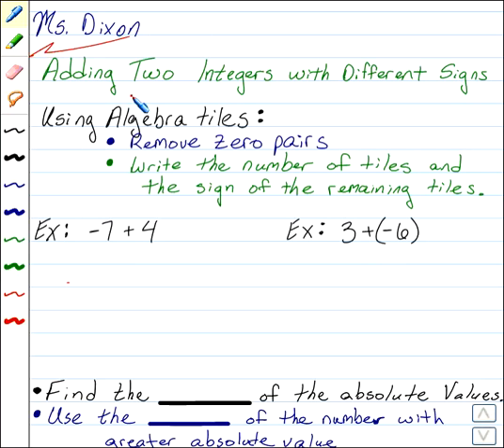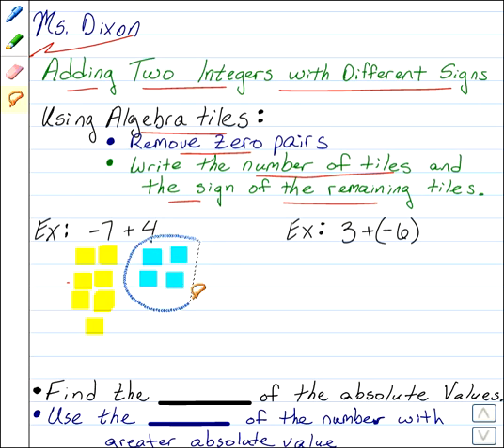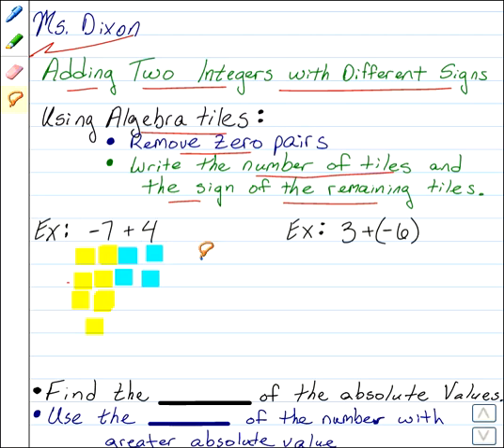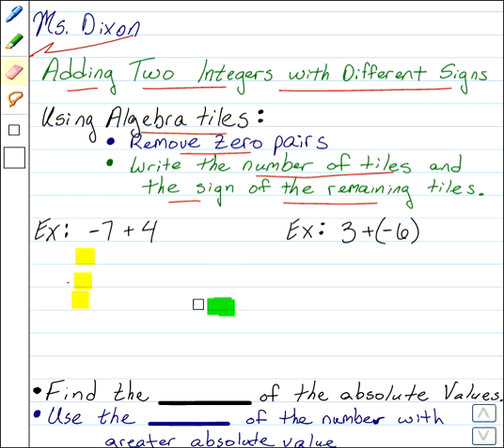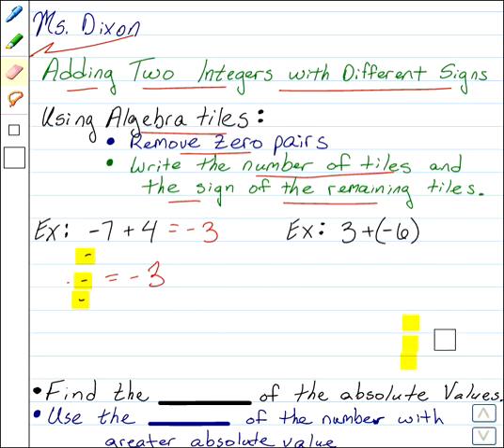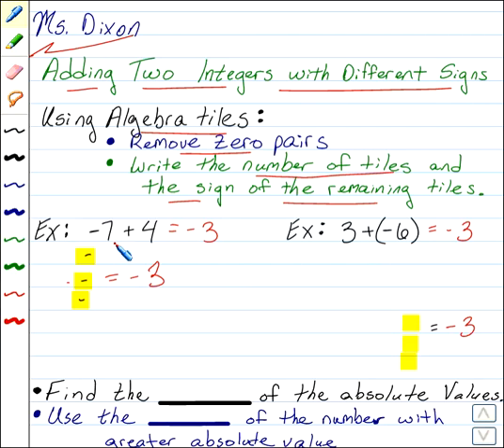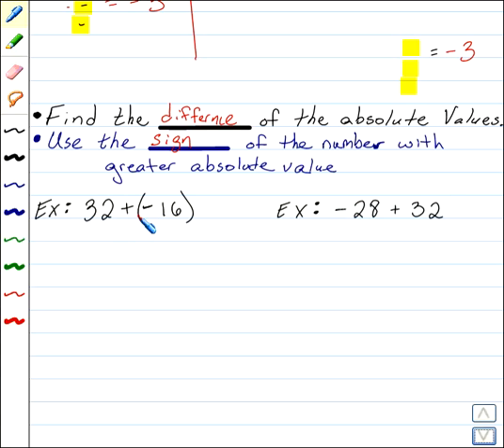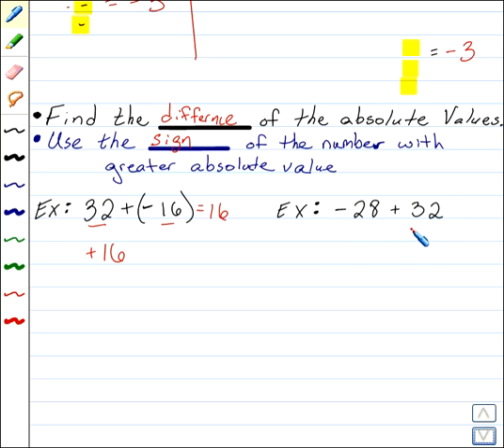Video # 1 Adding and Subtracting Integers